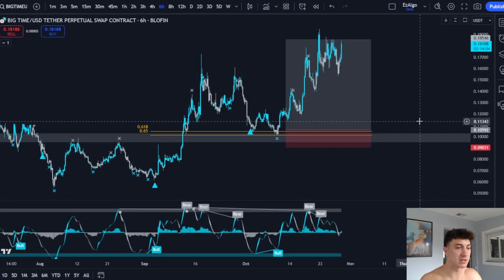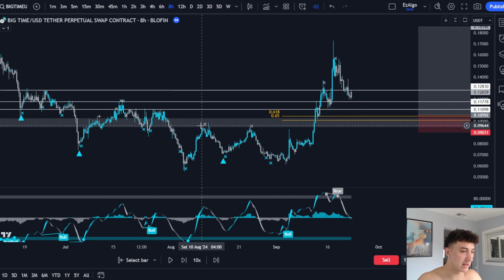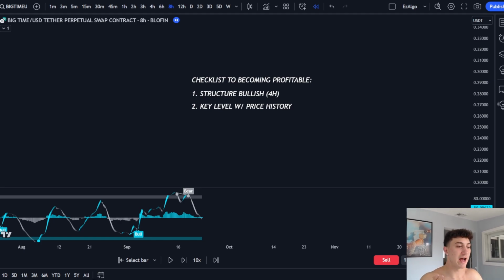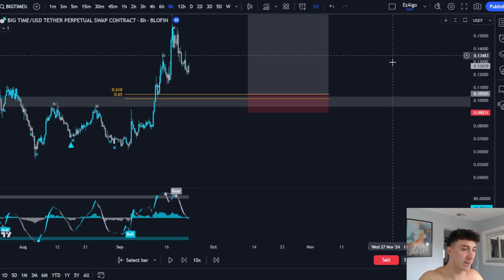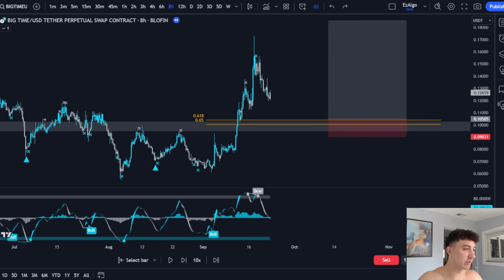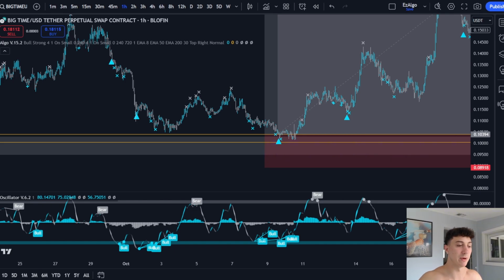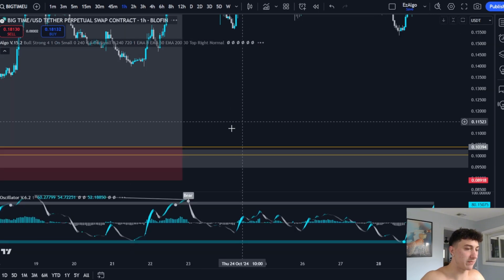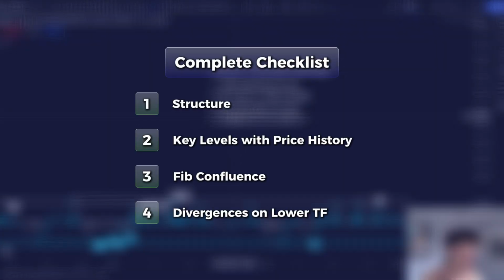4 Step Checklist to Becoming a Profitable Trader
Follow this checklist to a T and you are guaranteed to become a profitable trader. I have broken down my high win-rate trading strategy into these 4 simple steps. Get access to the indicators I use down below 👇